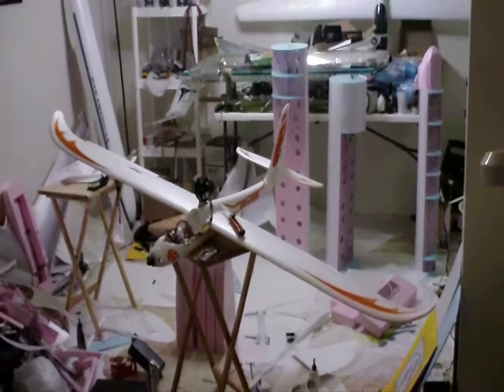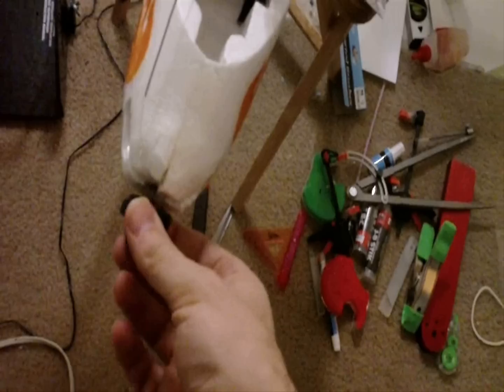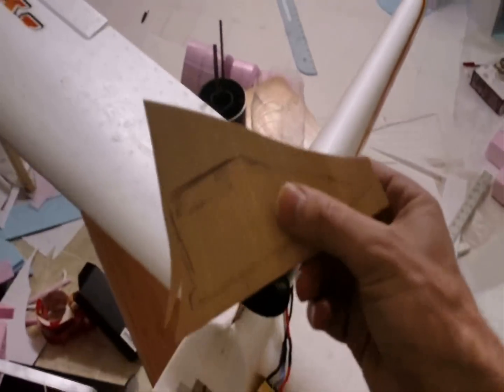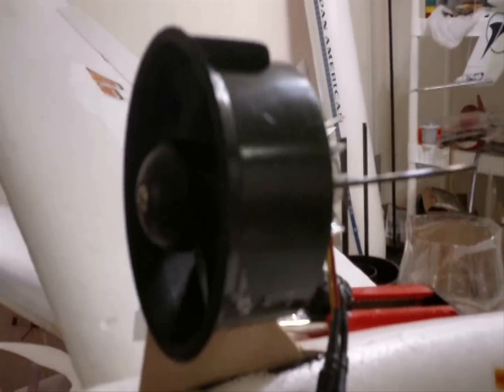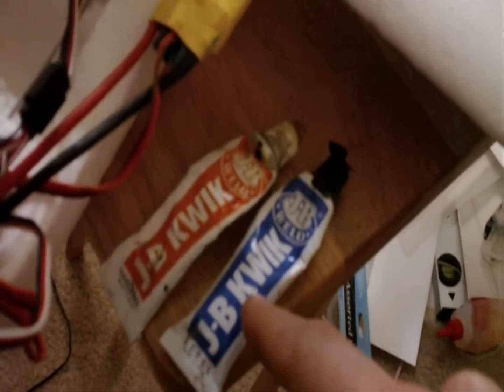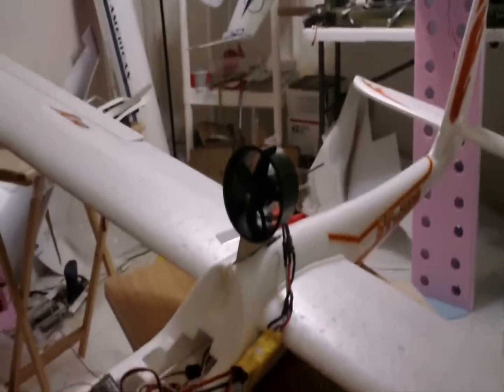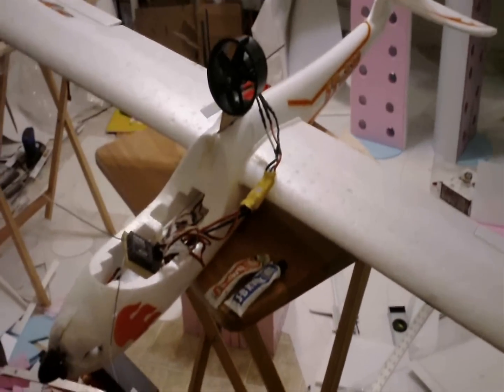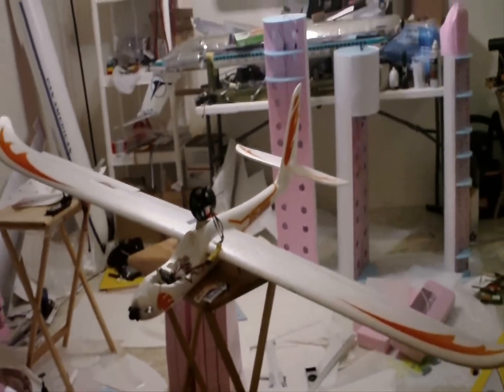How to make an RC Glider an EDF Glider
This is DemonDriver from RCgroups.com RCuniverse.com & wattflier and  if you ever wanted to make your prop driven EP glider an edf glider I hope this helps!